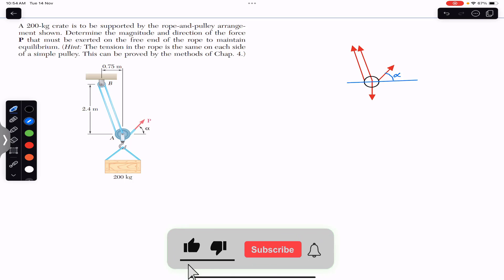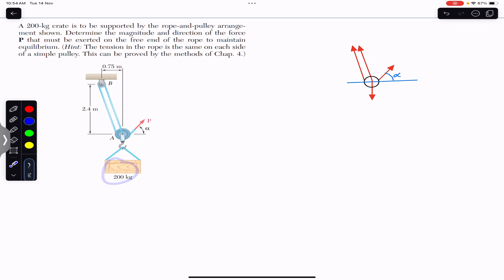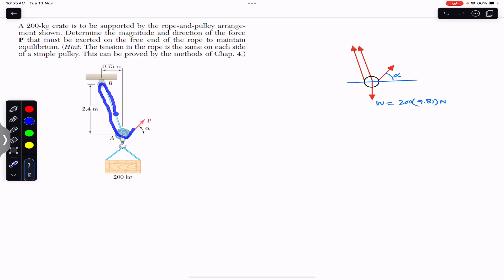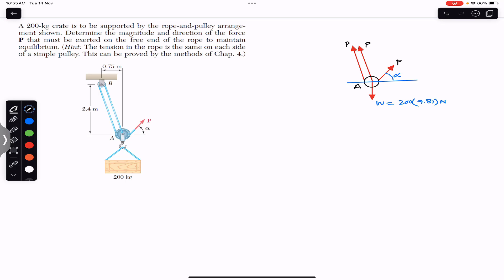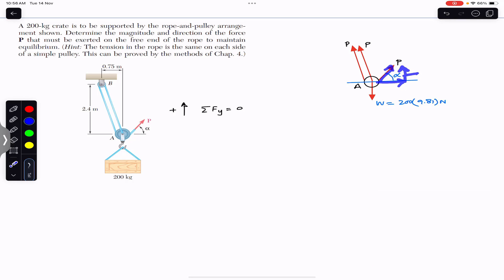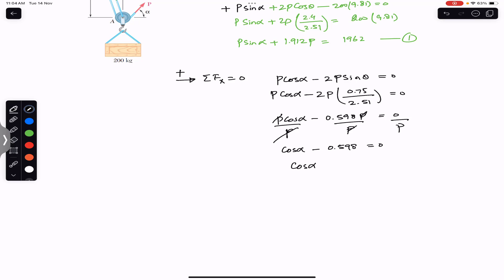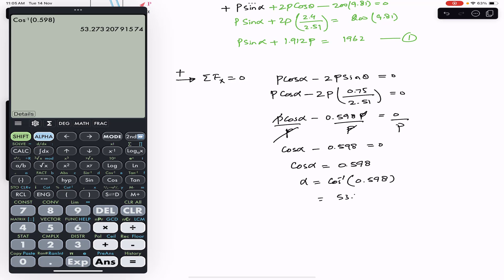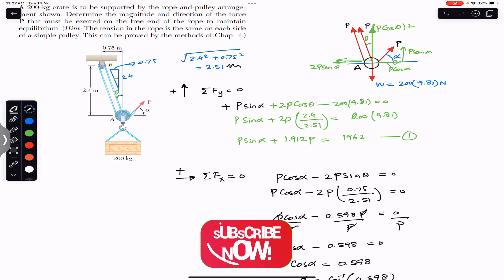Determine the magnitude and direction of the force P ( Equilibrium of a Particle ) Engineers Academy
2.66 A 200-kg crate is to be supported by the rope-and-pulley arrangement shown. Determine the magnitude and direction of the force
P that must be exerted on the free end of the rope to maintain
equilibrium. (Hint: The tension in the rope is the same on each side
of a simple pulley. This can be proved by the methods of Chap. 4.)

Determine the magnitude and direction of the force
P ( Equilibrium of a Particle ) Engineers Academy

Vector Addition
Vector Mechanics
equilibrium problems
Equilibrium of a Particle
2D Equilibrium